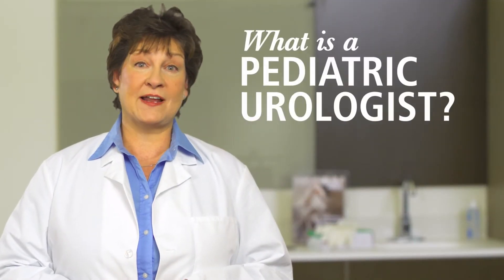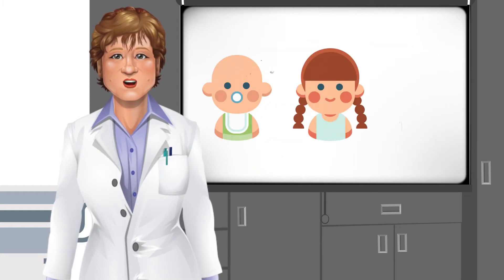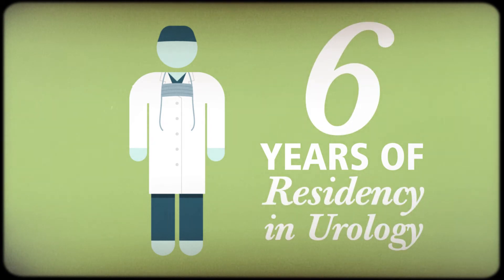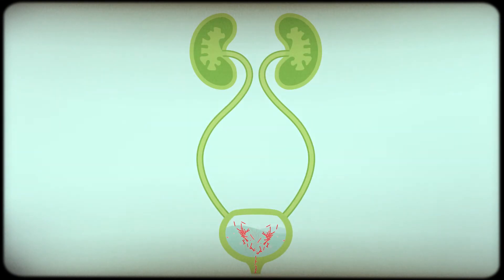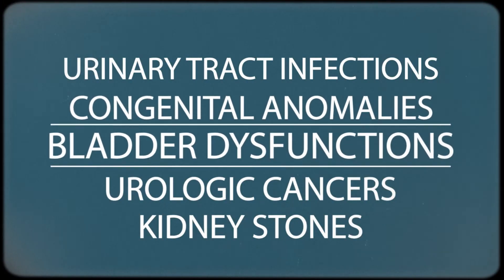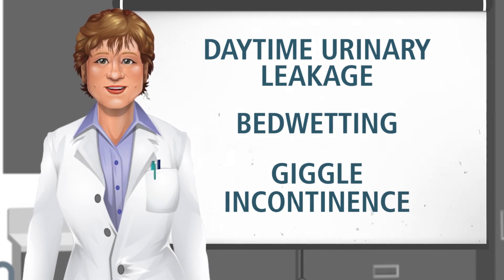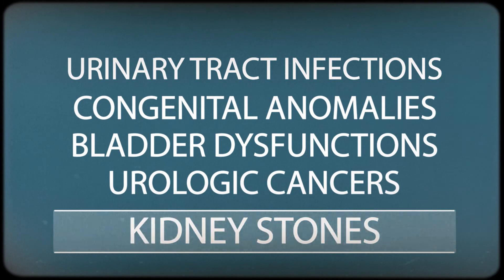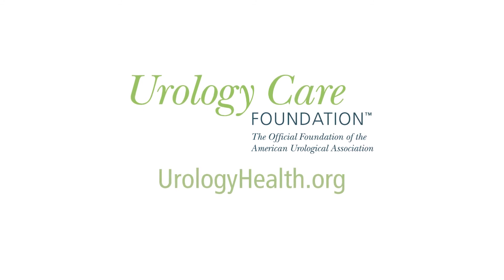Pediatric Urology - Urology Care Foundation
What is pediatric urology? What is a pediatric urologist? Learn more about pediatric urology in this patient education video form the Urology Care Foundation.

For more information about pediatric urology, and to find a pediatric urologist near you, go to UrologyHealth.org.

The Urology Care Foundation is the official foundation of the American Urological Association. The Urology Care Foundation raises awareness of urologic health through national public health campaigns. More awareness helps reduce embarrassment and fear.  It also helps patients take an active role in their care.

We support urologic research and strive to provide the most current, comprehensive and reliable urologic health information for patients and the public. The Foundation:
- Was founded in 1987.
- Supports research professionals through grant programs, clinical trials and the publishing of the National Urology Research Agenda (NURA).
_ Provides resources for patient education regarding urological conditions including brochures.
- Engages in public awareness campaigns, special events and community programs to help further the cause of educating those at risk and as those already suffering from urological conditions.
- Supports and advocates on a variety of issues pertaining to patient urological health, industry standards and access to care.
- Is supported by a wide variety of corporate sponsors, endowments and individual donors.
- Publishes Urology Health Extra magazine as a service to the patients, health care professionals and the public.